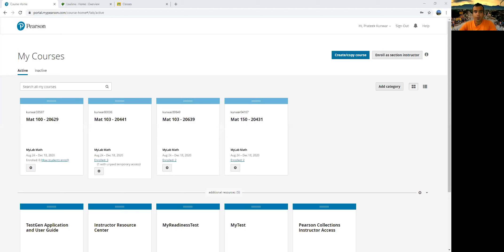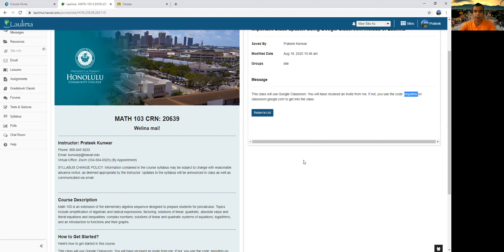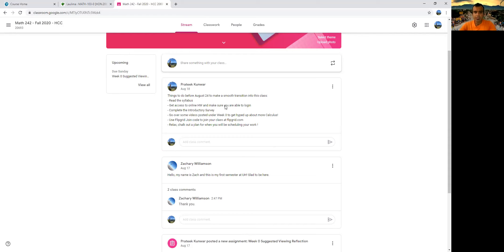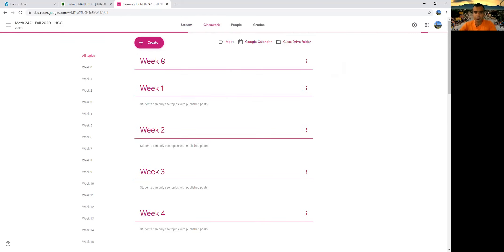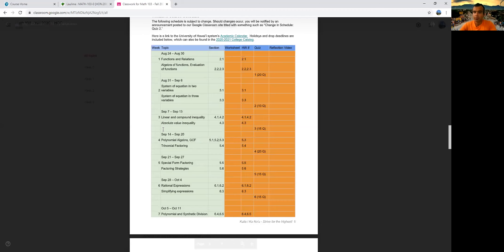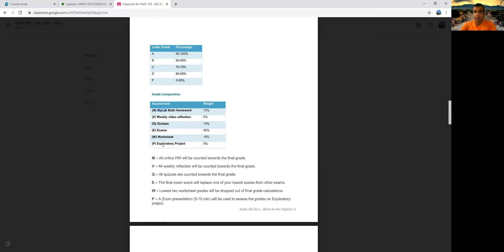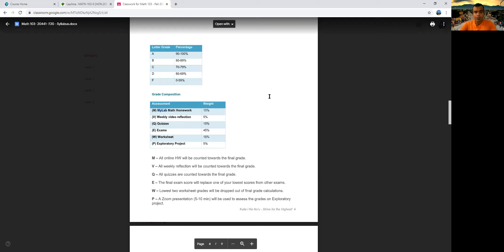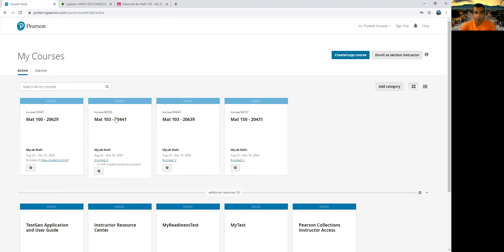Course Details and intro